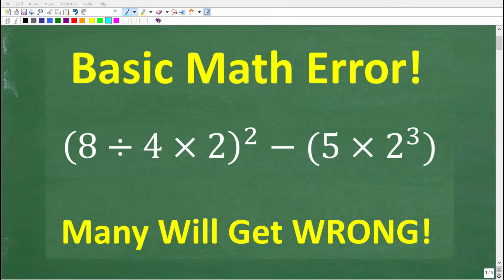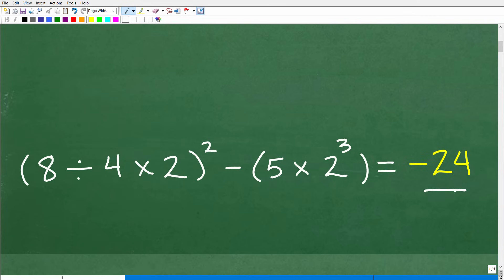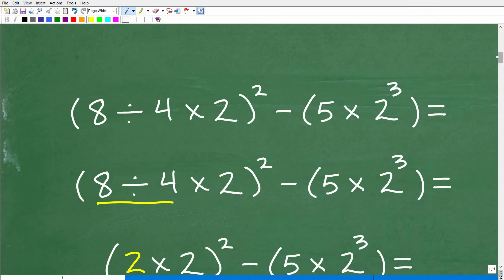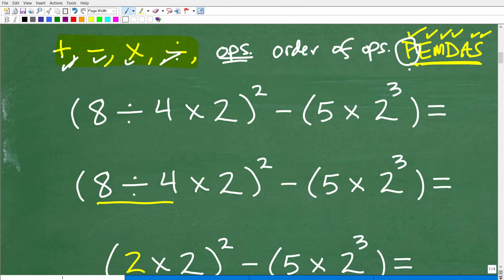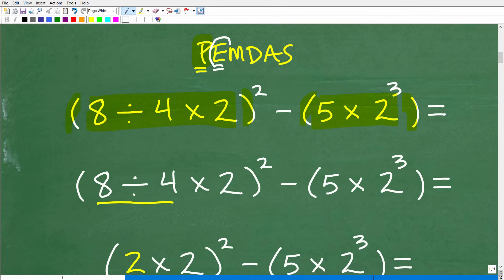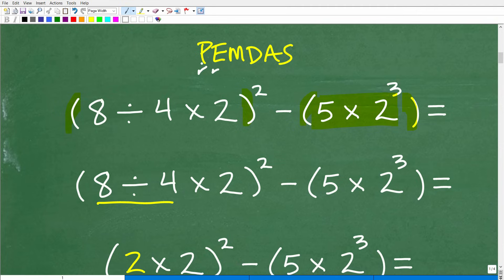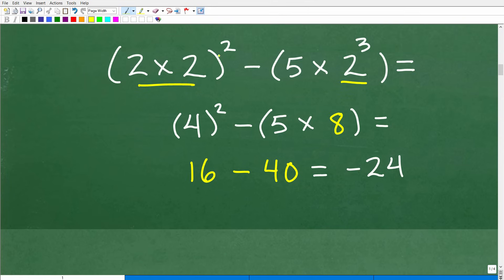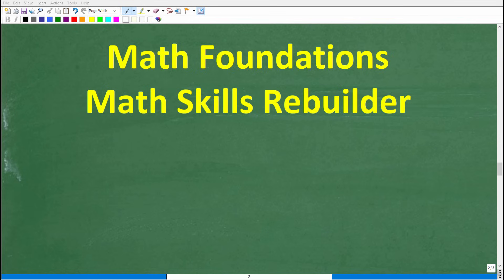(8 divided by 4 times 2)squared – (5 times 2 cubed) =? Many will get this Basic Math problem WRONG!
How to simplify a basic math problem that has multiplication and division and subtraction - order of operations, pemdas and grouping symbols, powers and exponents.

• HOMESCHOOL MATH
• COLLEGE MATH